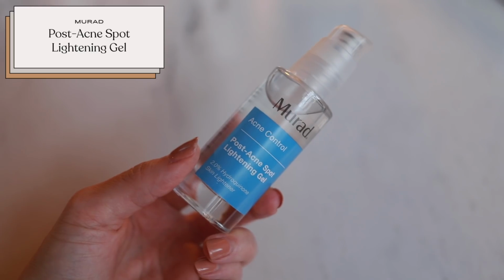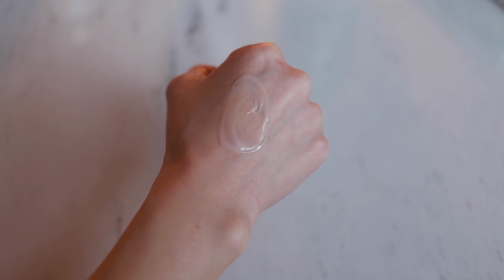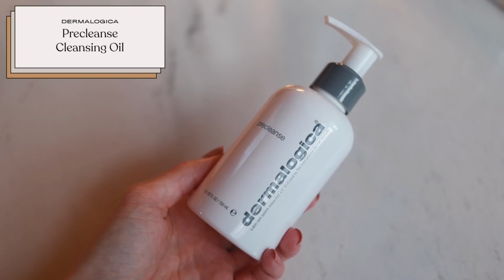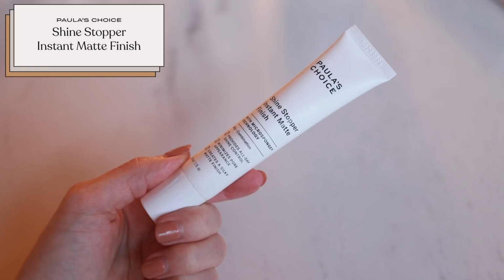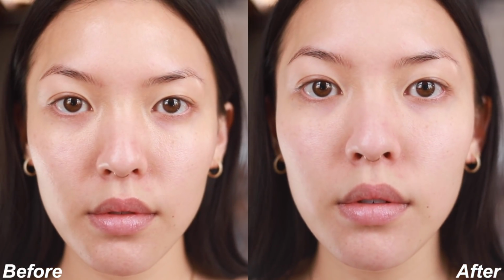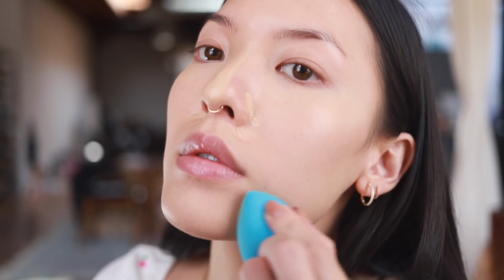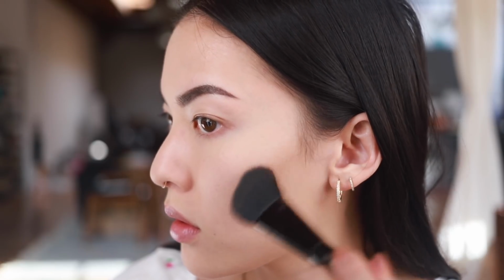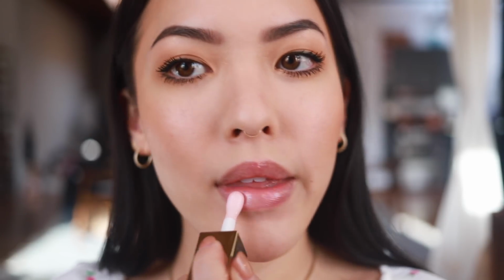March Favorites | Murad, YSL, Physicians Formula x Weylie | soothingsista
Canon EOS 6D Mark II DSLR Camera
Canon EF 24-105mm f/4L IS II USM Lens
Canon EF 40mm f/2.8 STM Lens
Vanguard Alta Pro 263AB 100 Aluminum Tripod
Diva Ring Light Super Nova 18”
StudioPro 3200 Watt Double 24”x36” Softbox